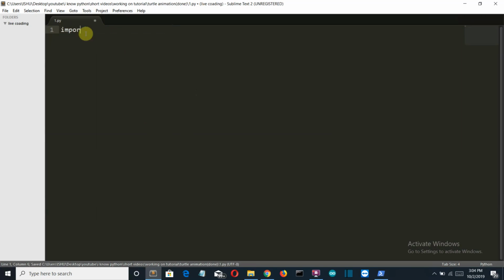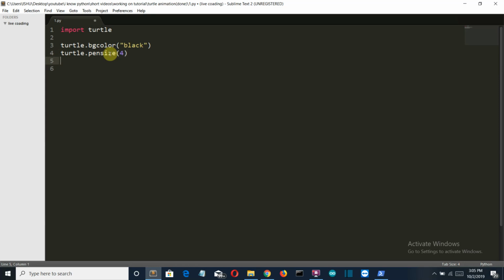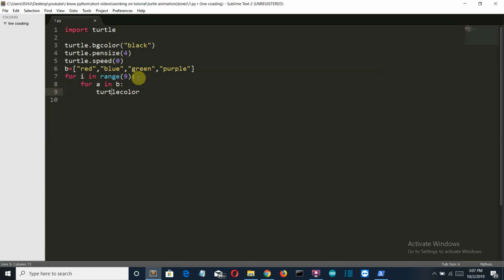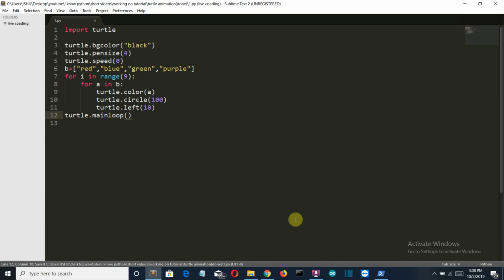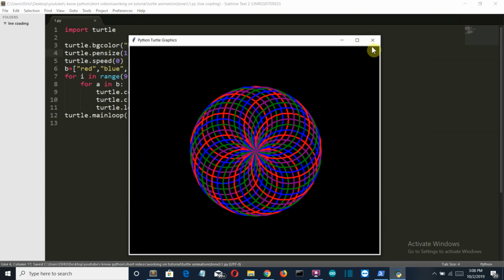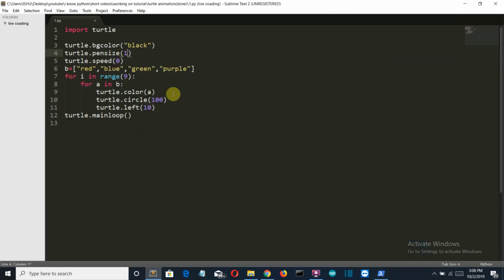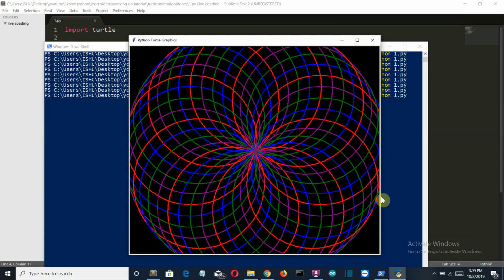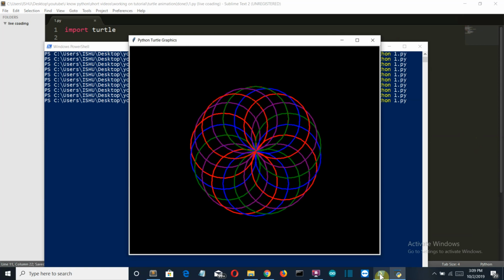How to create pattern using turtle python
In this video i have shown how to create a simple yet beautiful pattern using python's module turtle

related questions :
* Python Turtle - Love Heart Tutorial
* Complete Python Turtle Graphics Overview! (From Beginner to Advanced)
* Learn Python Programming - 3 - The Turtle
* Learning to Code with Python: Lesson 1.2 - Drawing with Turtles
* What Does It Take To Be An Expert At Python?
* Python MySQL Tutorial - Setup & Basic Queries (w/ MySQL Connector)

turtle_python